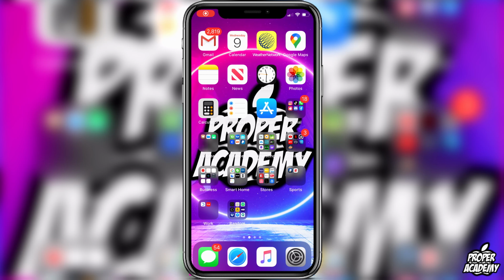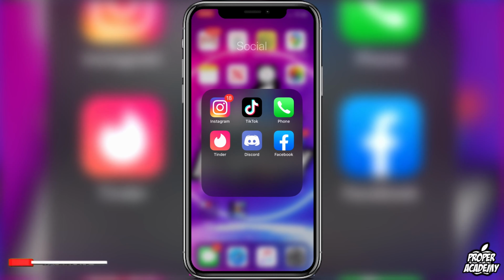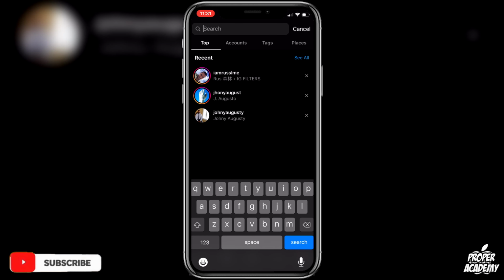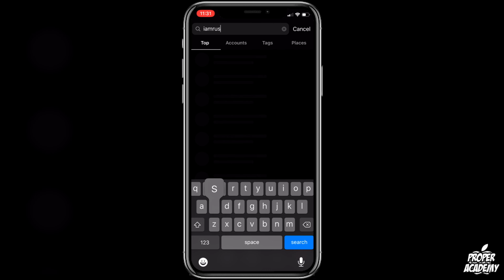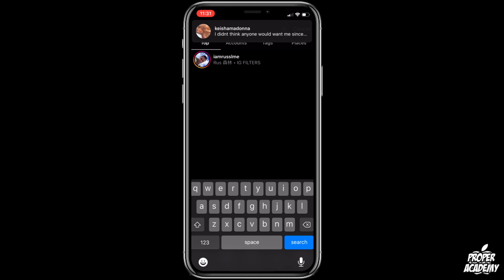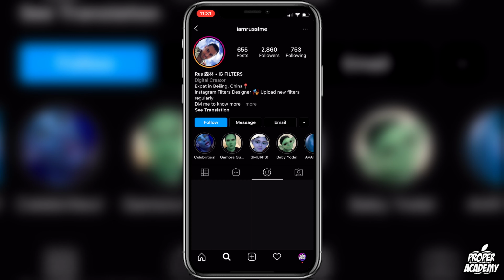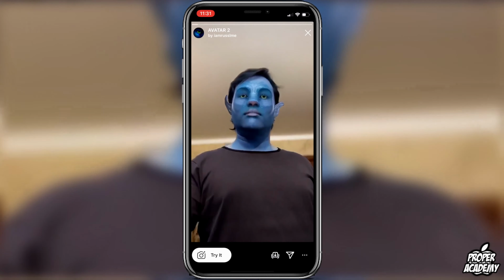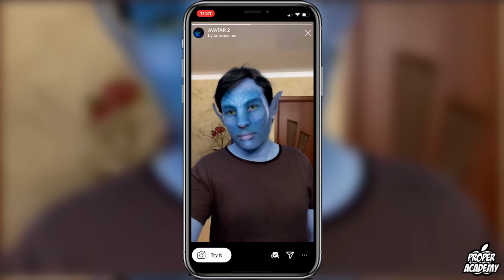How To Get The Avatar Instagram Filter 📸| Avatar Filter TikTok | 2020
In today's video we show you How To Get The Avatar Instagram Filter. It's super easy to do takes less then 1 minute.